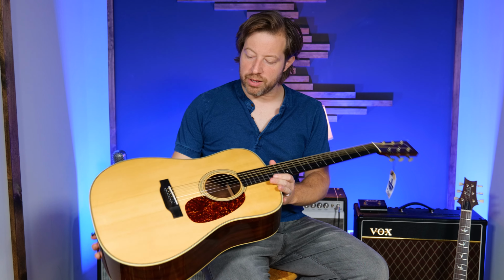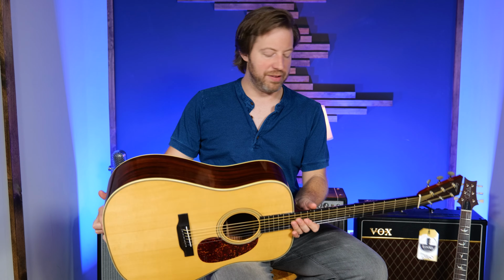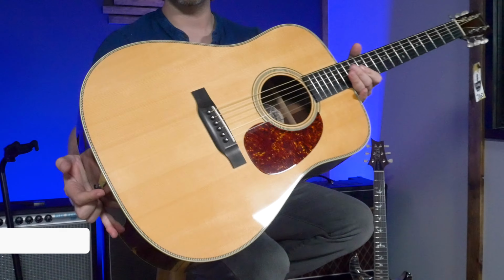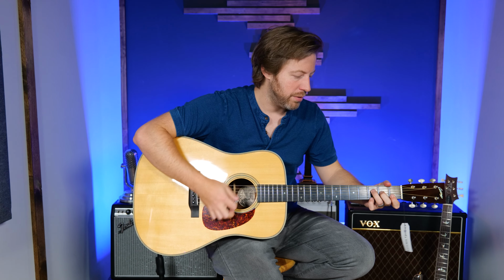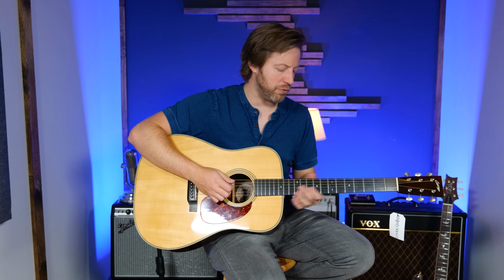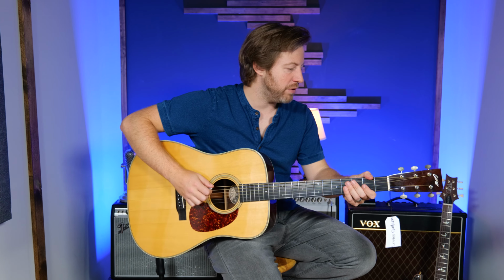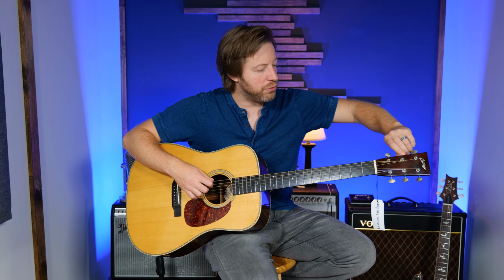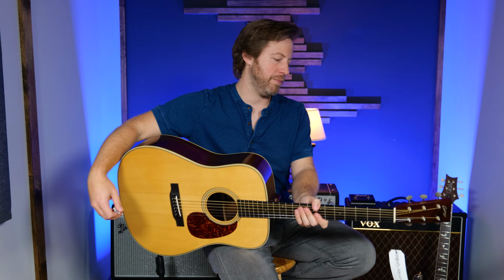Another Collings D2H Dreadnought Acoustic Demo.... It's also AMAZING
Just give a listen to how this guitar sounds.   The guitar was recorded with an MS configuration in the room, with NO EQ.   This is how the guitar sounds in the room.

Skip Around
0:00 - Intro
1:17 - Sound Setup
2:22 - Sound Demo PJ
4:04 - Sound Demo - Lettin' it Be
4:51 - Crazy close-up of guitar back
5:15 - Jamming on some chords